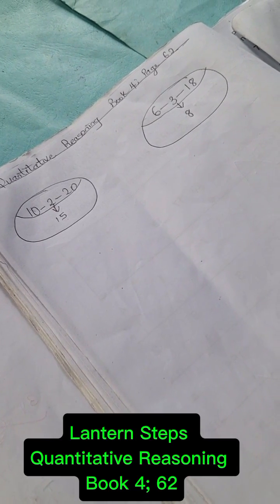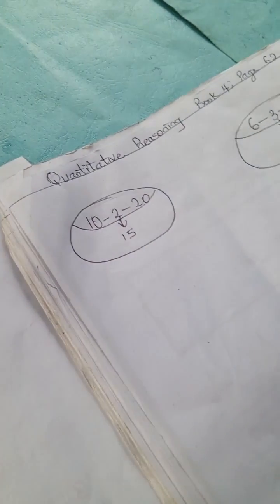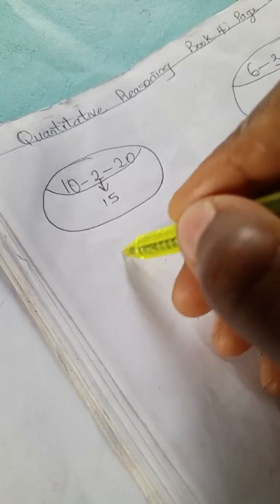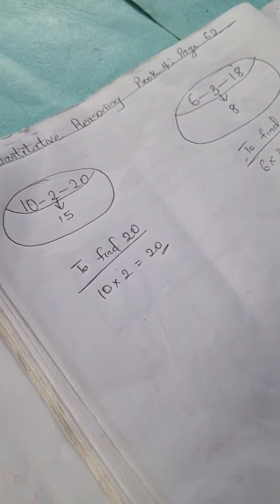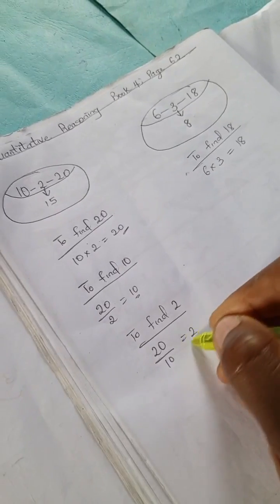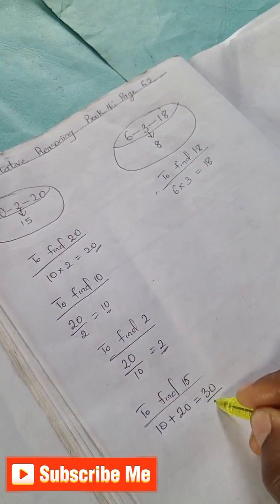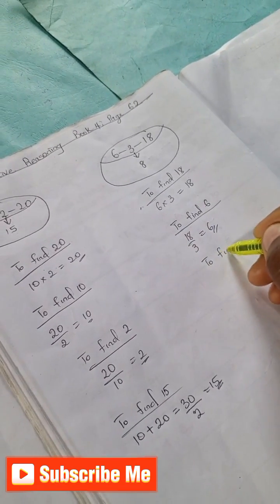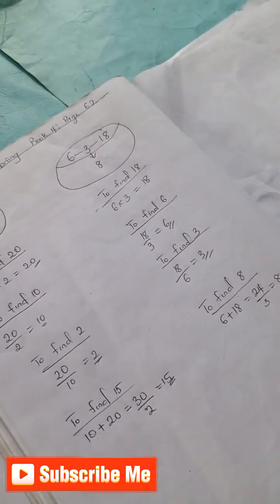Quantitative Reasoning Solutions for Primary|Lantern Steps Quantitative Reasoning Examples Book 4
Lantern Steps Quantitative Reasoning Examples Book 4